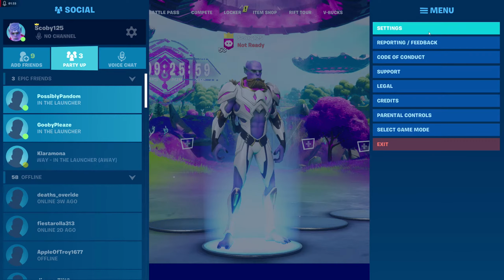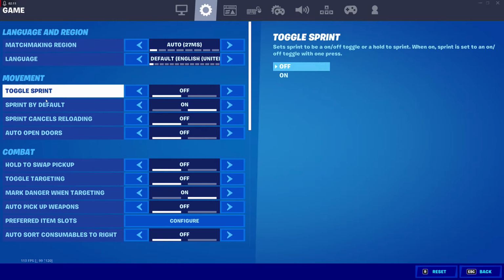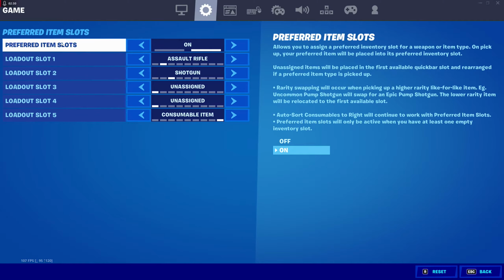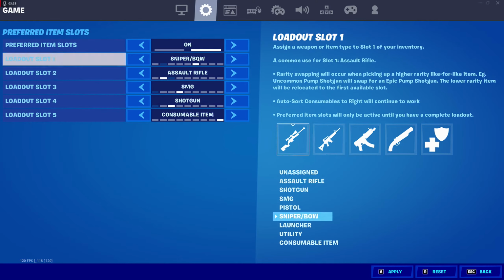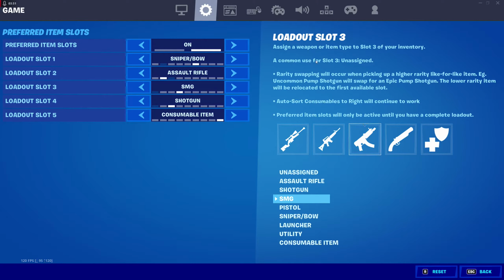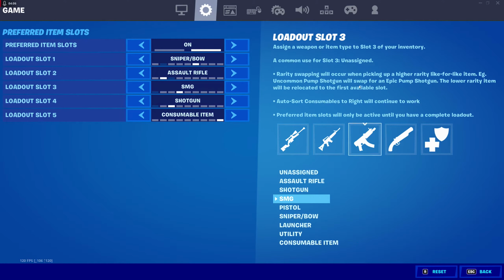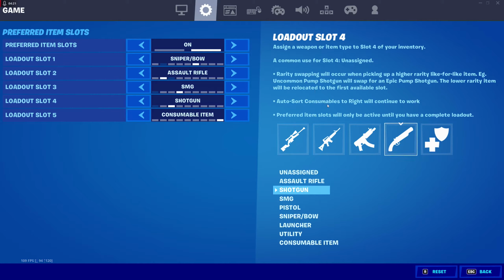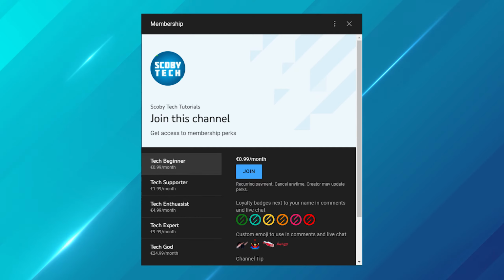Setup Preferred Item Slots on Fortnite! Auto Loadout Fortnite!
Hey, guys, my name is Scoby Tech and in today's video, I am going to be showing you how to set up your Preferred item slots on fornite!

Fortnite is a massive multiplayer online video game released in July 2017, developed by Epic Games. The game includes two different game modes released as early access: Save the World and Battle Royale.
Fortnite Battle Royale is the free 100-player PvP mode in Fortnite. One giant map, a battle bus, Fortnite building skills and destructible environments combined with intense PvP combat while the last one standing wins; and Save the World is a cooperative shooter-survival game with up to 4-man squad to fight off husks and defend mission objectives with fortifications and defenses.

Fortnite Battle Royale is available on Microsoft Windows, macOS, PlayStation 4, Xbox One, Nintendo Switch, iOS and Samsung Android devices while Save the World is only available on PC and consoles platforms.

Battle Royale is available on Windows, PlayStation 4, PlayStation 5, Xbox One, Xbox Series X, Nintendo Switch, and most modern Android devices while Save the World is only available on Microsoft Windows, PlayStation 4, PlayStation 5, Xbox One and Xbox Series X.

As of May 2020, the game has over 350 million registered players. Additionally, Fortnite has won the title for most concurrent players exceeding 10.7 million users online at the same time. However, this record was beaten in April 2020 when there were over 12.3 million users online watching the Travis Scott's Astronomical Event. This record has been beaten once again in December 2020 where there were over 15.3 million concurrent viewers online watching the The Devourer Of Worlds Event.

0:00 Intro and Info
0:23 Locate to Game Settings
1:08 Select Weapon Slot Location
1:46 Save Settings
1:59 Reset Settings
2:33 Join Channel
2:46 Outro